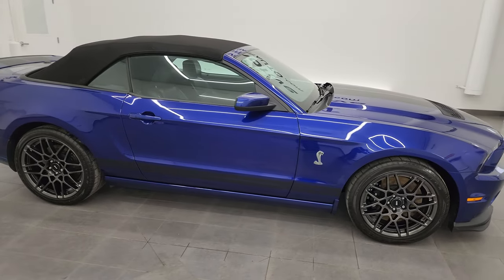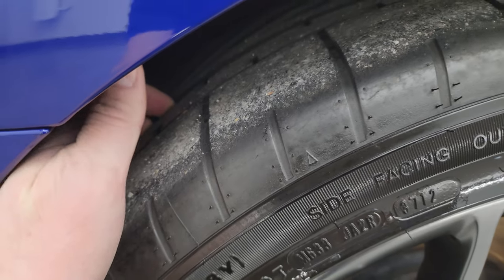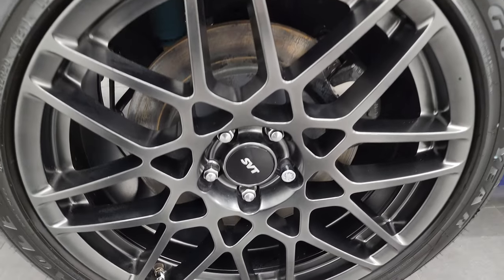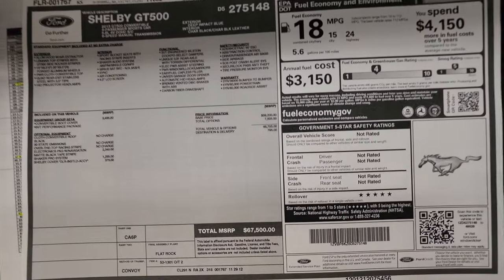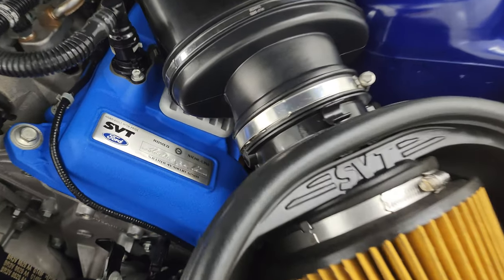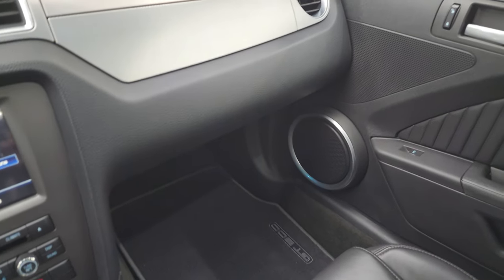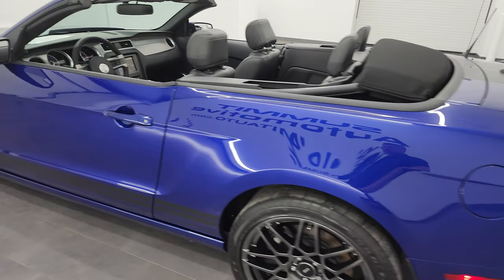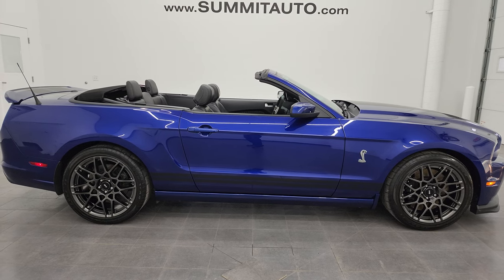2013 FORD MUSTANG SHELBY GT500 CONVERTIBLE DEEP IMPACT BLUE 4K WALKAROUND 14401Z SOLD!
This 2013 FORD MUSTANG SHELBY GT500 CONVERTIBLE WITH SVT PERFORMANCE AND ELECTRONICS AND SHAKER PRO IN DEEP IMPACT BLUE METALLIC FOR SALE IN FOND DU LAC OSHKOSH WISCONSIN 54935 is the vehicle we did walk around review of today.

Thank you for checking out this video of this 2013 FORD MUSTANG SHELBY GT500 CONVERTIBLE WITH SVT PERFORMANCE AND ELECTRONICS AND SHAKER PRO IN DEEP IMPACT BLUE METALLIC FOR SALE IN FOND DU LAC OSHKOSH WISCONSIN 54935

STOCK: 14401Z
PRICE: $62,999
MILES: 5,873
MAKE: FORD
MODEL: MUSTANG GT500
VIN: 1ZVBP8KZ6D5275148
LOCATION: FOND DU LAC OSHKOSH WISCONSIN, 54937 TRUCKS ON 41

CLEAN TITLE HISTORY! CLEAN CARFAX!* 5.8 Liter DOHC Supercharged V8 Engine, 662 Horsepower* Two Door Convertible* Matte Black GT500 Center Stripes* Matte Black GT500 Side Stripes* SVT Performance Package* Electronics Package* 20th Anniversary Edition* Aluminum Hood With Air Extractors* SVT Engineered Bilstein Cockpit Select-Dampers* Launch Control* 6 Speed Manual Transmission Stick Shift* Rear Wheel Drive RWD 4x2 Two Wheel Drive* Power Driver's Seat* Non Smoker* Cobra Embossed Backrests* Black Ebony Leather Seats* Bucket Seats* Factory GPS Navigation System* Dual Rear Exhaust* Power Mirrors With Built-in Blindspot Mirrors* Advancetrac with Electronic Stability Traction Control* 3.31 Gears* Goodyear Eagle F1 P285/35 ZR20 Rear Tires* Goodyear Eagle F1 265/40 ZR 19 Front Tires* Painted SVT Alloy Rims Premium Wheels,* Brembo Front Disc Brakes* Decklid Spoiler* Fog Lights* HID High Intensity Discharge Headlights* LED Running Lights* LED Tail Lamps* Easy Fuel Capless Fuel Fill* Chrome Tipped Exhaust* AM / FM Radio Tuner* Sirius/XM Satellite Radio Capabilities Sirius / XM* CD Player* Shaker Pro Premium Audio System* 2472 Song Capacity Hard Drive* Microsoft SYNC System with Bluetooth, Hands-Free Audio System Blue Tooth* Auxiliary MP3 Jack Portable Audio Connection* Factory Subwoofer* USB Jack Portable Audio Connection* Keyless Entry System* Shelby GT 500 Full Vehicle Car Cover* Rear Window Defroster* Driver and Passenger Front Air Bags* L.A.T.C.H. Child Safety System* Side Curtain Air Bags SRS Safety Restraint System* Multi-Function Steering Wheel Controls* Homelink System with Three Programmable Buttons for Garage Doors, Lighting Systems & Security Systems* Compass, Outside Temperature Display and Mileage Display* Dual Multi-Zone Climate Control* Factory Floormats* Ambient Color Change Lighting* Air Conditioning AC* Cruise Control* Power Locks* Power Windows* Tilt Steering Wheel* Automatic Headlights Autolamp* Deep Impact BlueCLEAN AUTOCHECK! Very very clean inside and out! This is one of the sharpest GT500 Convertable cars we have ever had on our lot! Make your move before this super clean GT-500 Convertible is gone!*